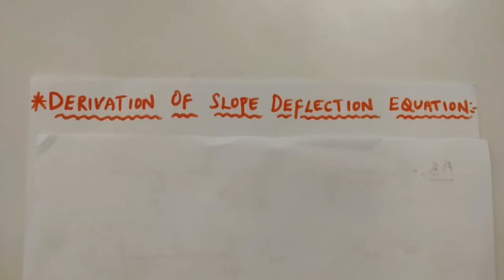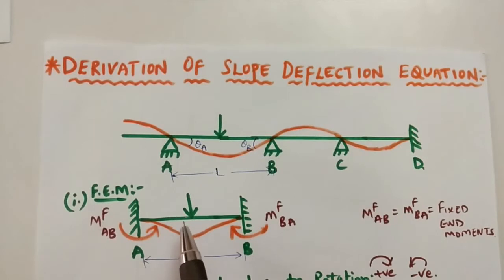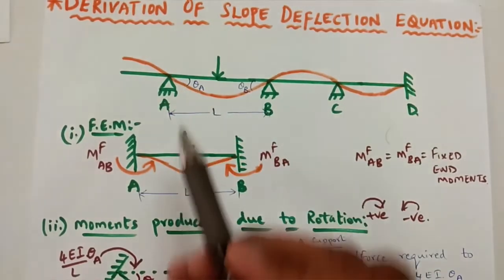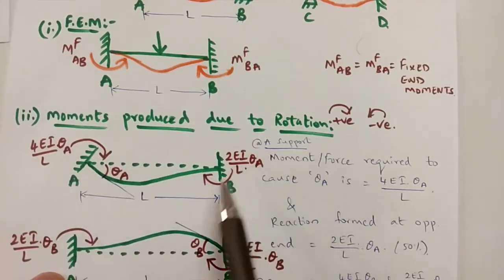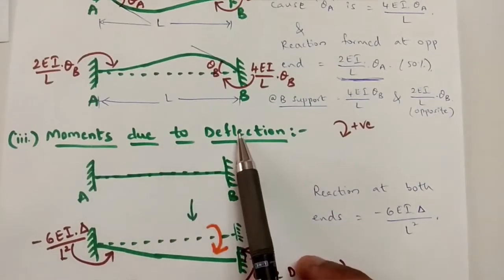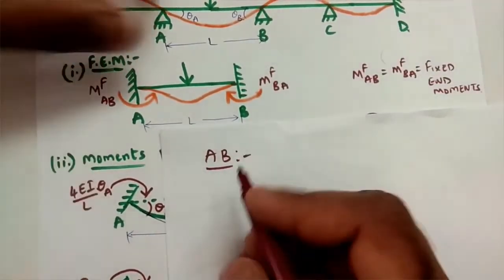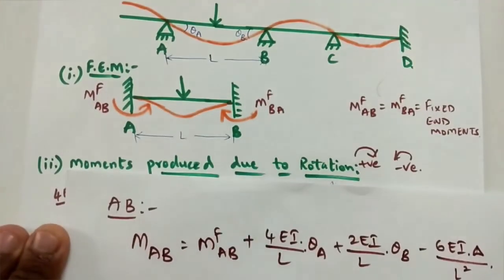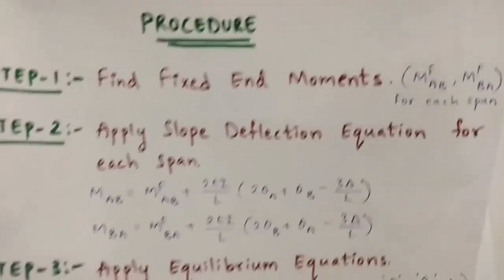DERIVATION OF SLOPE DEFLECTION EQUATION - STRUCTURAL ANALYSIS- 1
Slope Deflection Method - Derivation of Slope Deflection Equation - Analysis of Indeterminate Beams - Structural Analysis -1 - Displacement Method

Also Share your comments below.